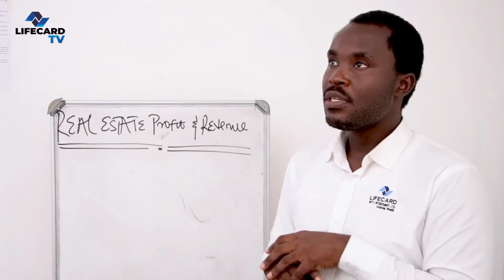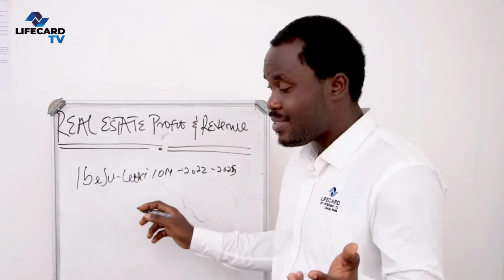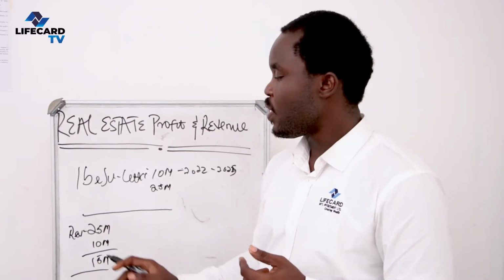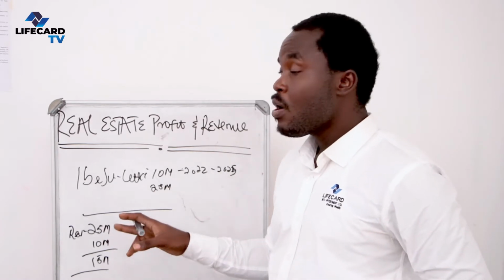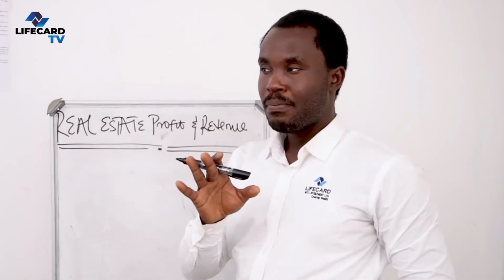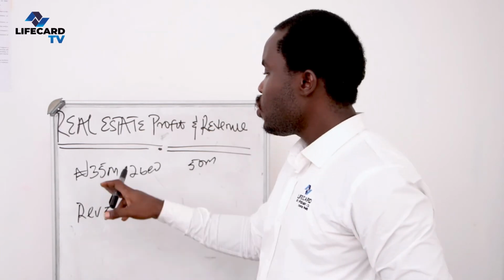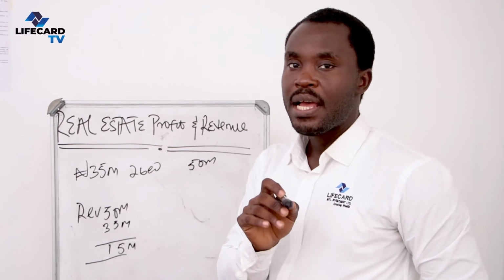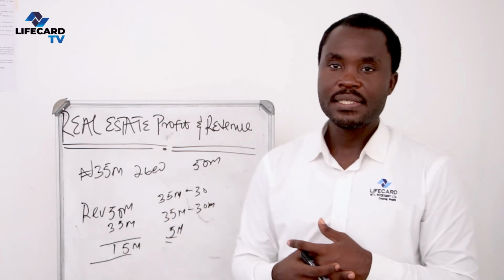Understanding Real estate Profit and Revenue.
In this video, Mike explains the difference between Profit and Revenue in Real estate.

When done correctly, real estate is one of the most popular, profitable, and stable investment choices that can generate a high-profit return.

The advantages of investing in real estate include the ability to generate wealth, use equity as leverage, and protect your money from inflation.

Make sure you’re aware of the pros and cons of real estate investing and choose the right tools to succeed.